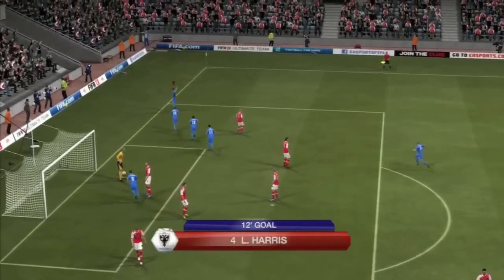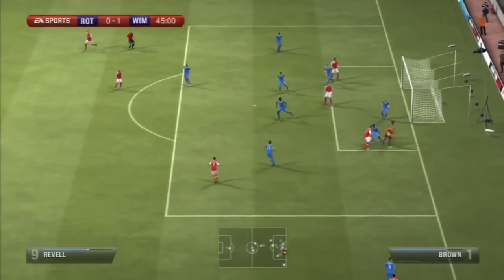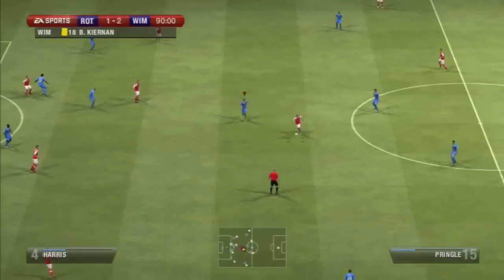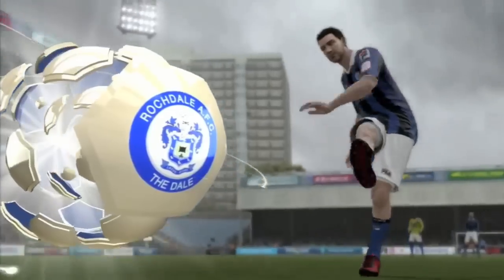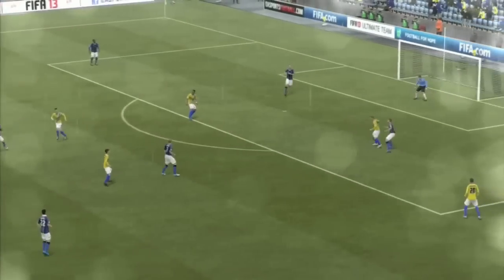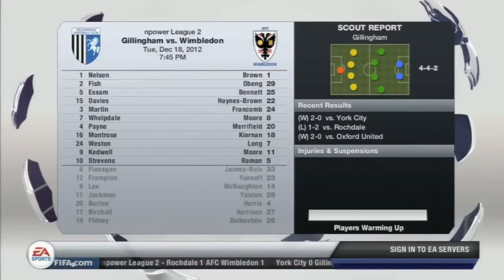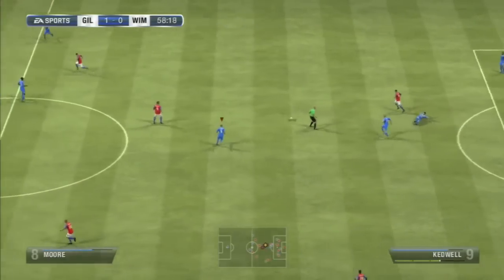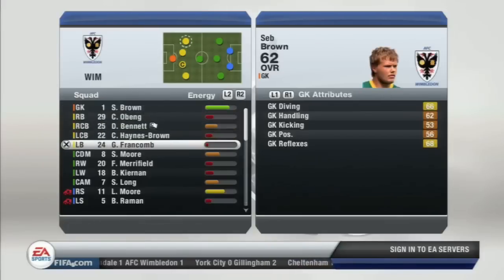Fifa 13 - AFC Wimbledon Road to the Champions League #13 - Draws